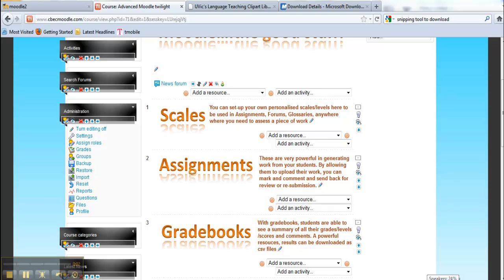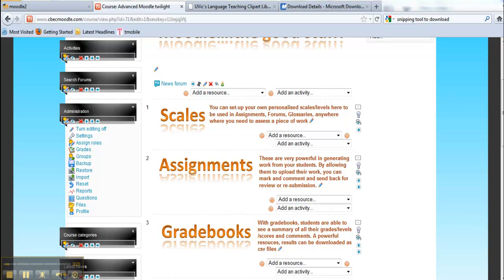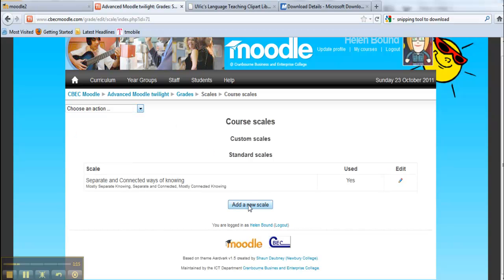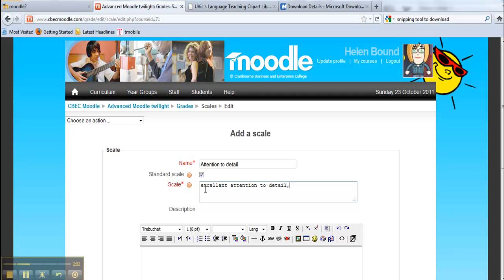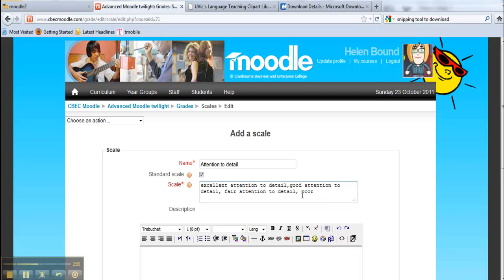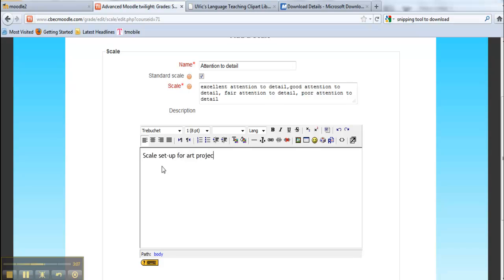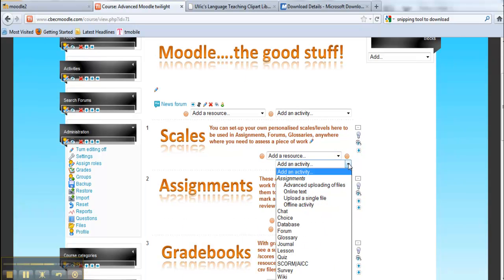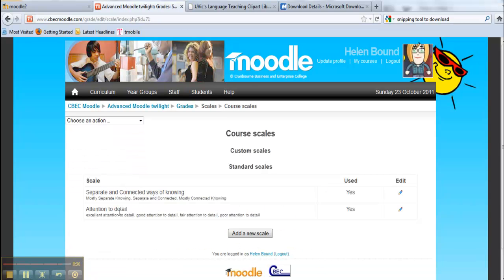How to create scales in Moodle 1.9